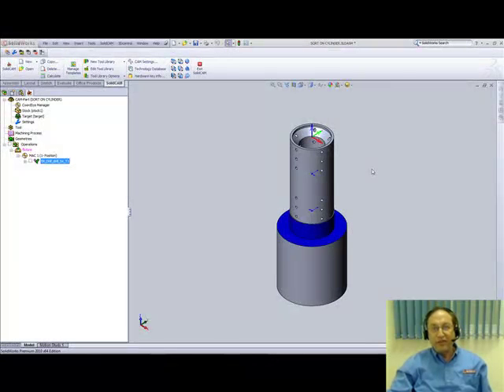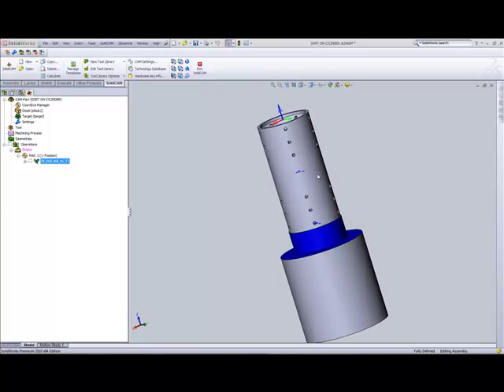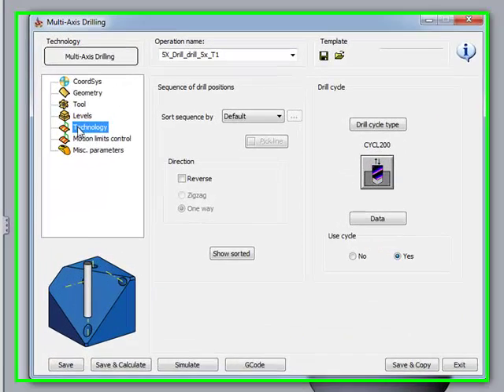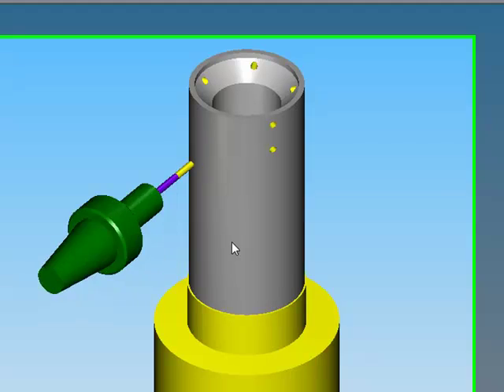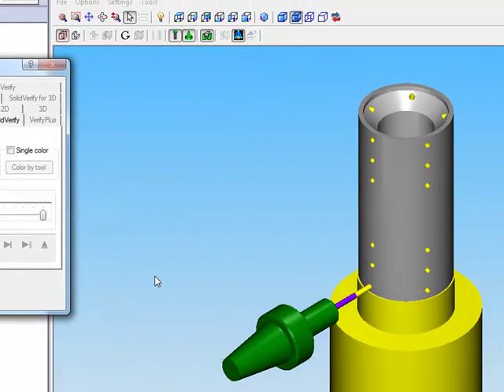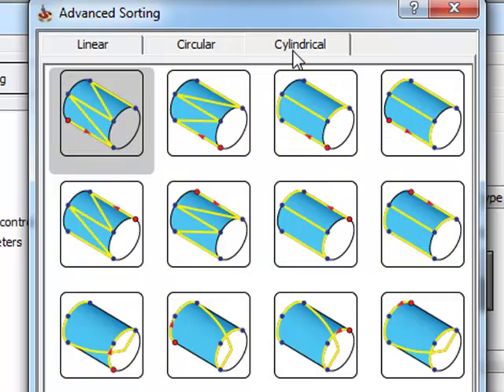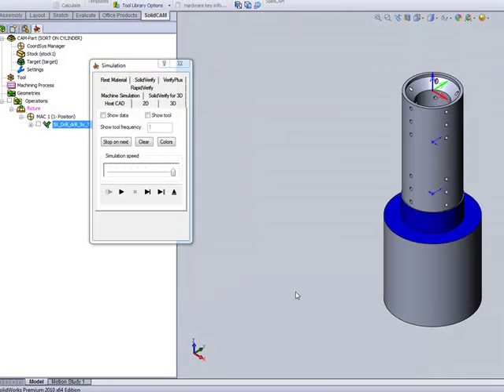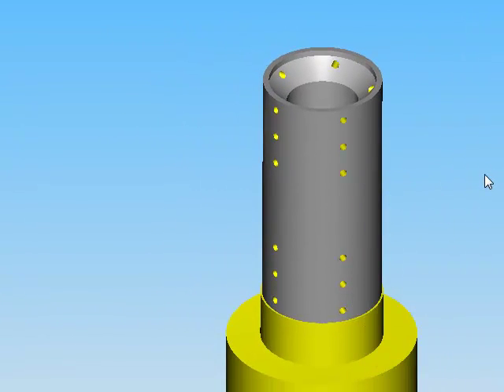What's New in SolidCAM 2010: Sort On Cylinder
This recording demonstrates the new sorting option in Multi Axis Drilling